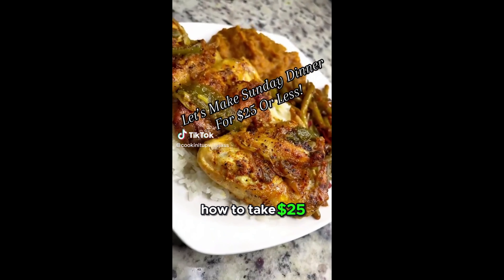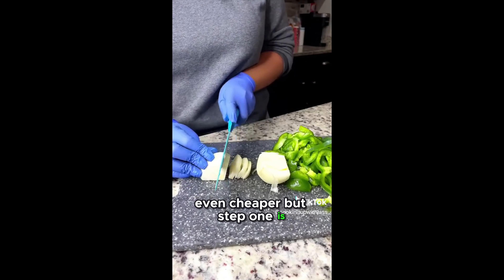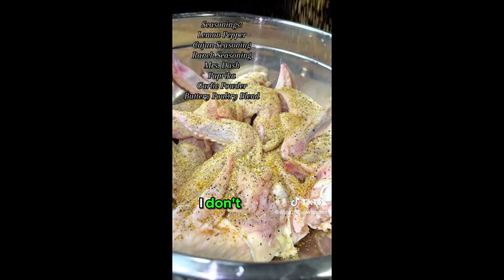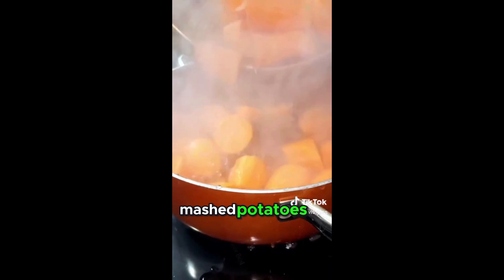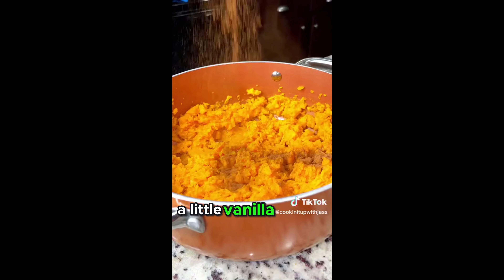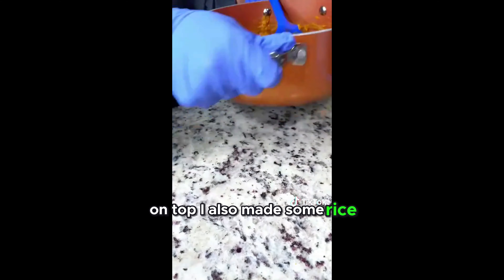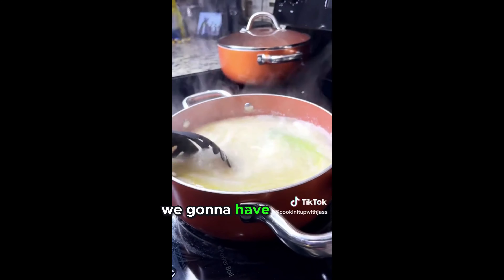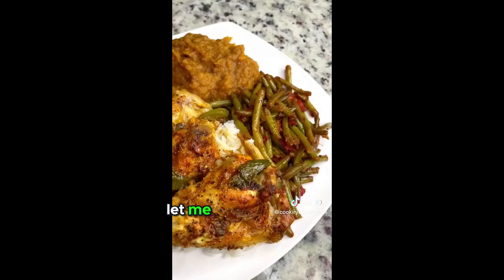Delicious & Affordable Dinner Ideas 🥣😍!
Everyone should have a bunch of these recipes in your book!